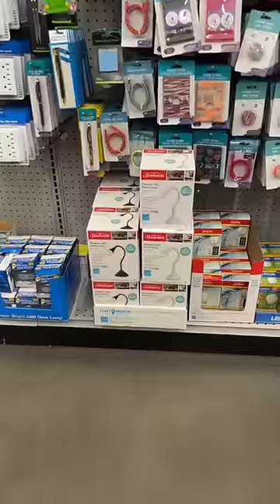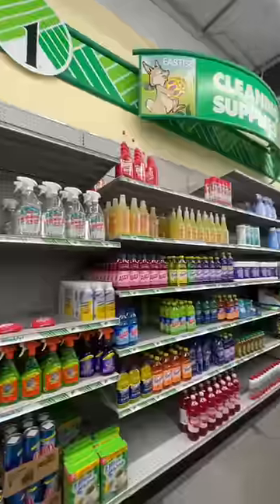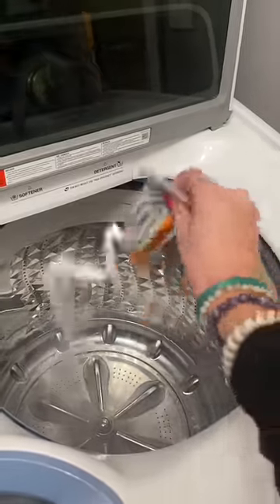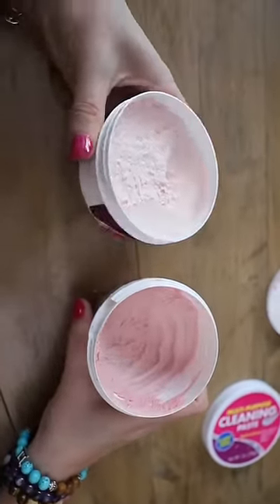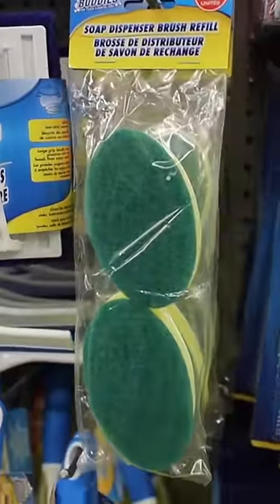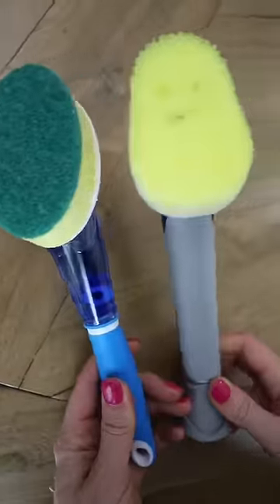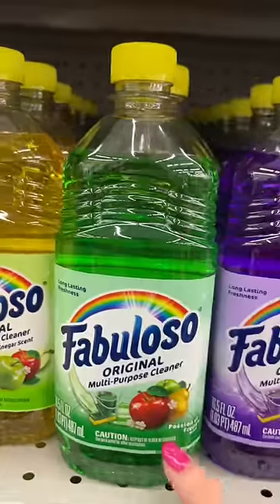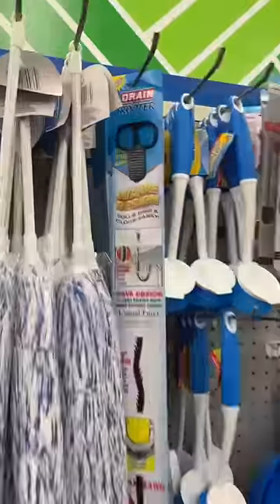THAT is at DOLLAR TREE?!!! 😱